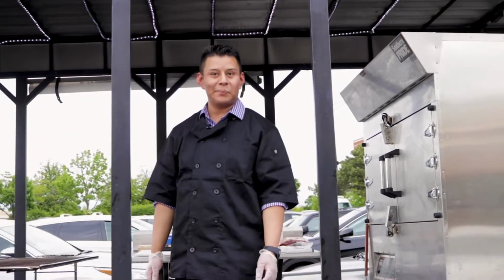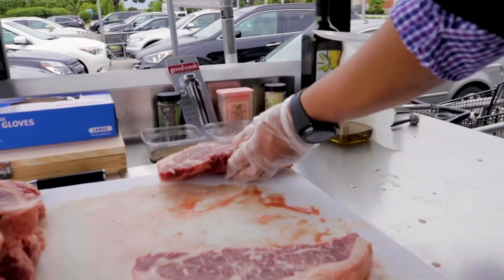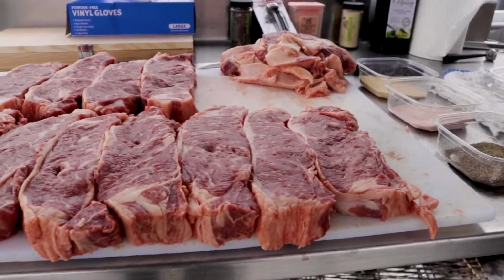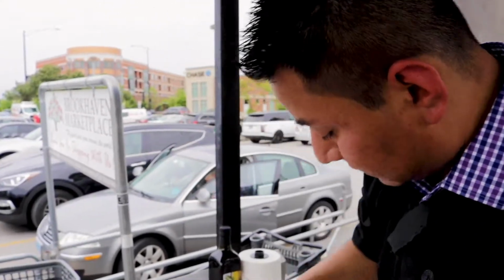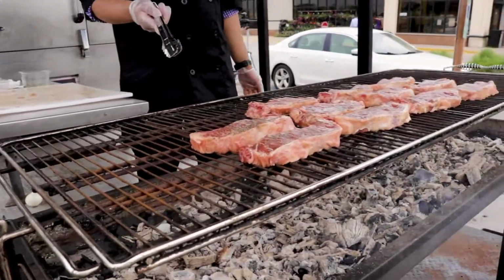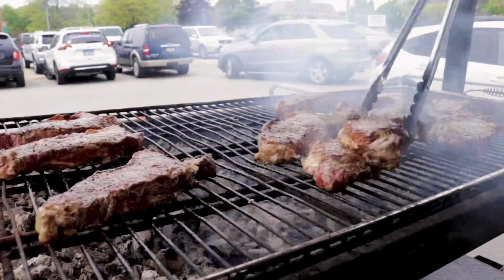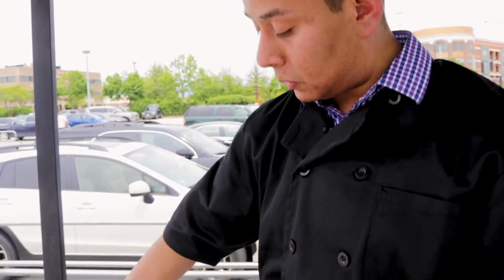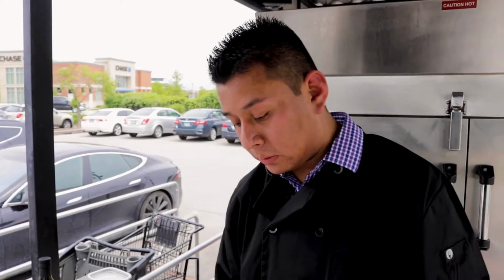How To Grill The Best Strip Steak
It starts with USDA PRIME New York Strip. The rest is just following the steps. Follow along with our butcher, Ricky, as he reveals his secret to the BEST New York Strip Steak on the Grill.